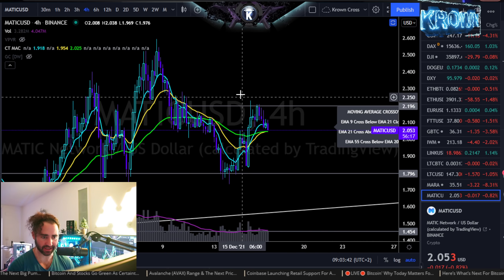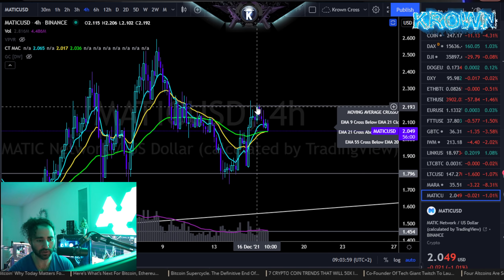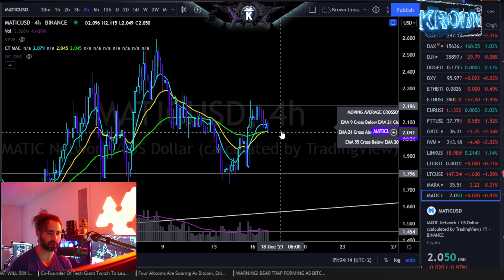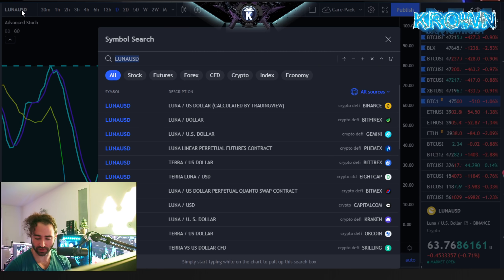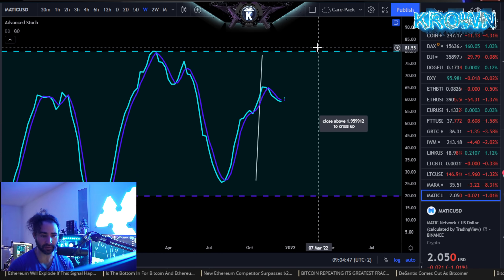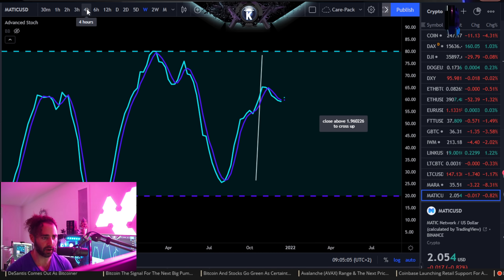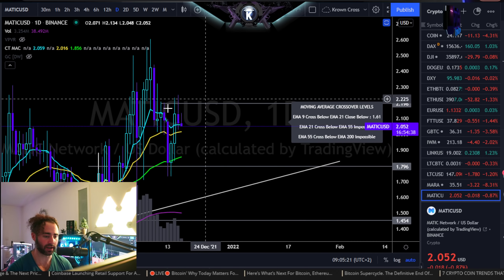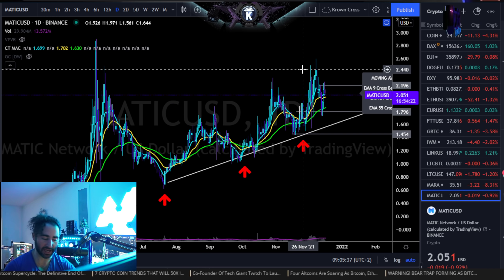Polygon (MATIC) Consolidation Before Continuation & Targets.